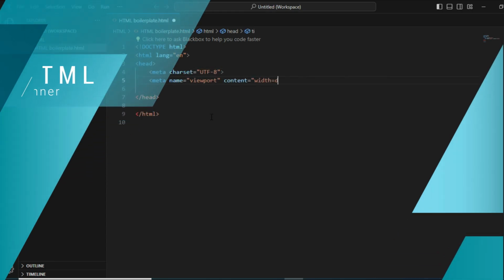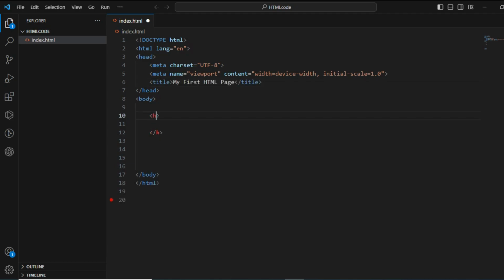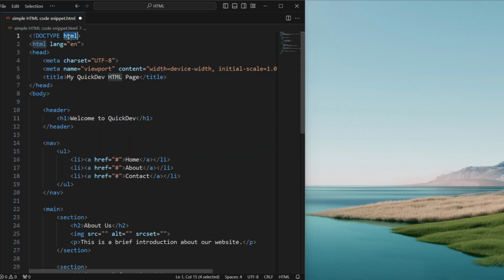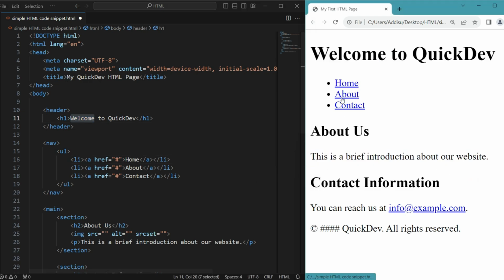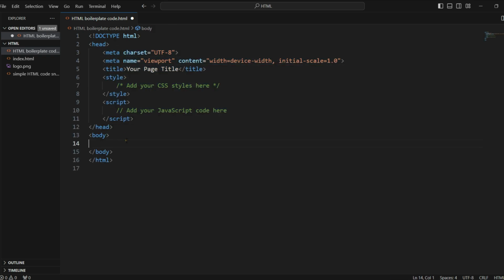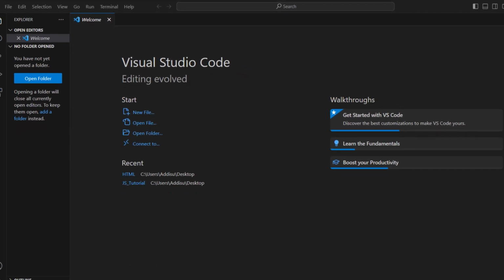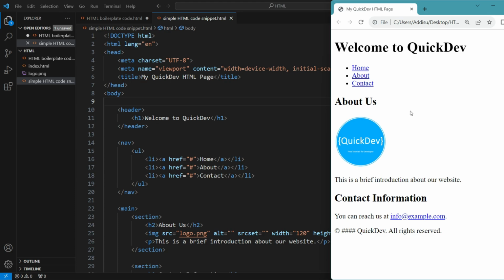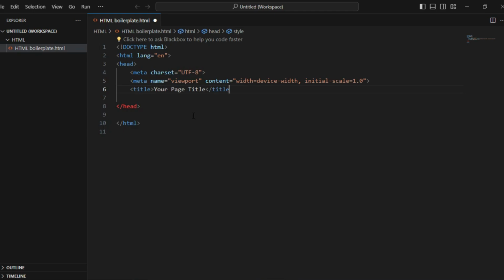HTML Essentials for Beginners: Introduction to HTML - Part 1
🌟 Welcome to Part 1 of "HTML Essentials for Beginners"! In this tutorial, we lay the foundation for your web development journey by introducing you to the core language of the web - HTML. Whether you're a total beginner or looking to solidify your understanding, this tutorial will guide you through the basics, explaining what HTML is and its vital role in creating web pages.

🚀 Key Learning Points:

Understand the basics of HTML and its significance in web development.
Explore the essential elements that make up an HTML document.
Get hands-on experience with setting up your coding environment.

⏰ Timestamps:

00:00 - Introduction
00:35 - What is HTML?
01:15 - The role of HTML in web development
01:45 - Setting up your coding environment

Absolute beginners in web development.
Anyone looking to build a strong foundation in HTML.

🔗 Part 2 Sneak Peek:
Get ready for Part 2, where we dive into the structure of an HTML document and start working with HTML elements and tags!

Let's code together and make your web development journey a success.